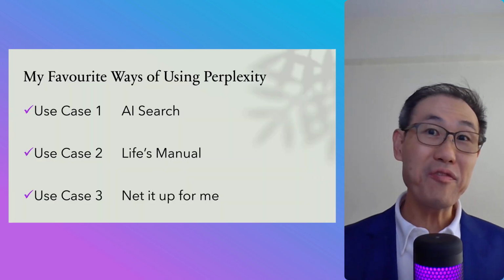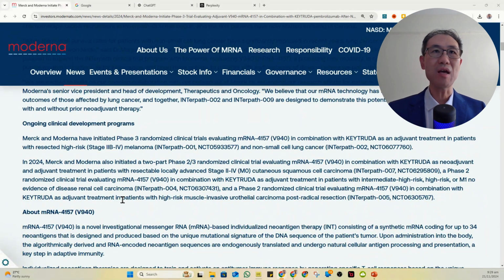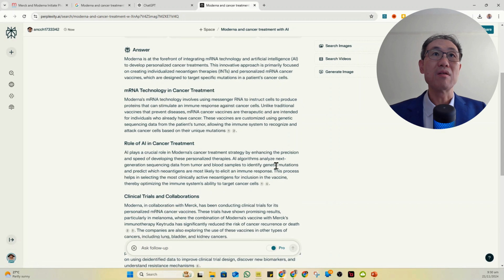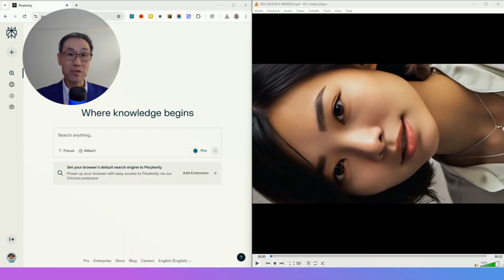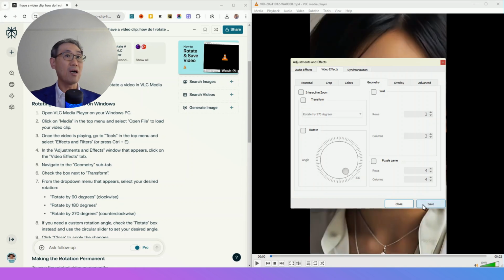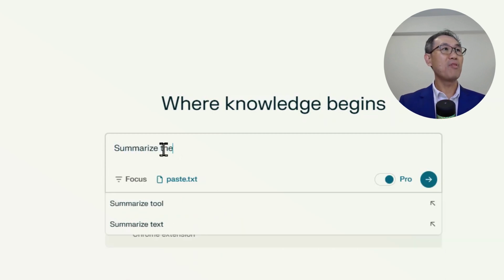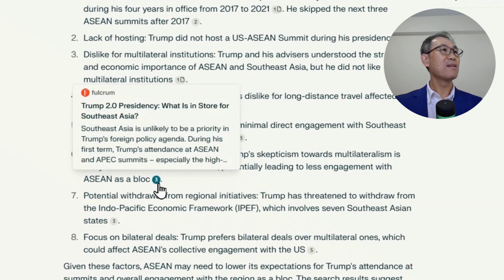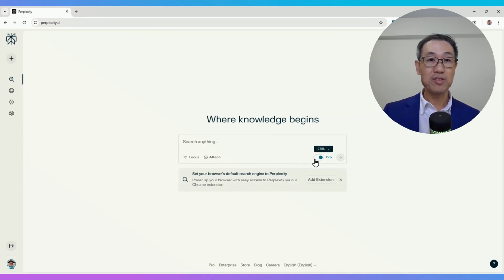I Boosted Productivity with Perplexity and You Can TOO with this AI Tool!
Whether you're drowning in information overload or tired of endless Google searches, this guide will revolutionize your productivity game! 🚀 I'm breaking down how Perplexity AI can become your secret weapon for getting more done in less time.
In this video, I'll show you my top 3 game-changing ways to use Perplexity:
✨ Smart AI Search: Discover why it beats both Google AND ChatGPT for finding exactly what you need
📝 Life's Manual: Get crystal-clear, step-by-step instructions for ANY task
⚡ Net It Up: Transform long, complex articles into bite-sized actionable insights
No more wasting hours scrolling through search results or getting lost in endless documentation. I'll show you exactly how to use these features to supercharge your workflow.
Perfect for: students, professionals, researchers, or anyone who wants to work smarter, not harder!